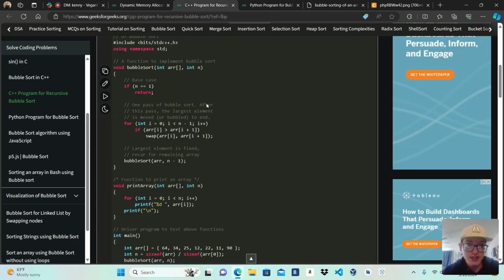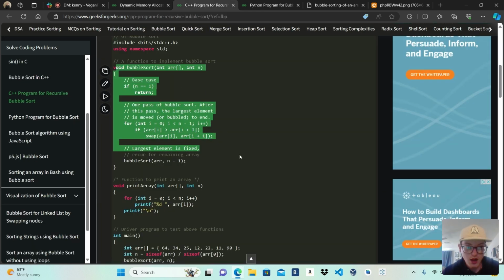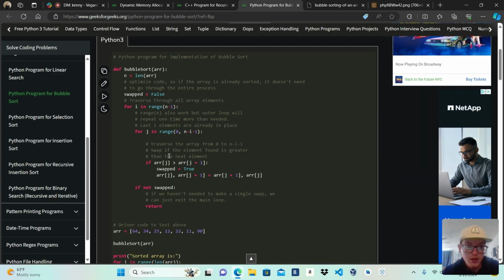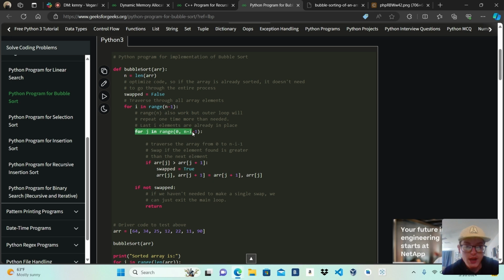What coding language should I start with?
In this video, I provide some information about what a coding language is, differences between high and low level languages, and a good starting point for newcomers to the coding world.